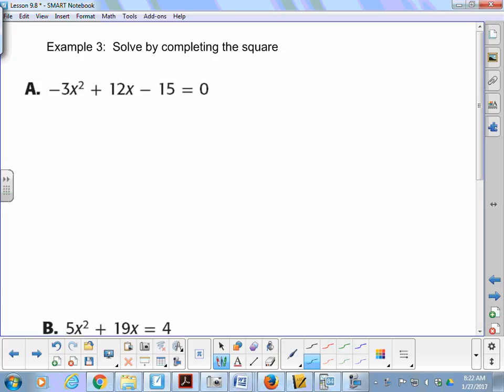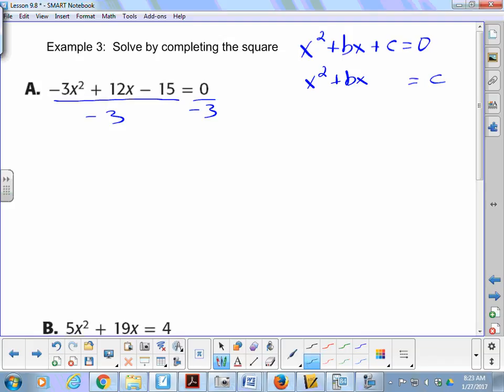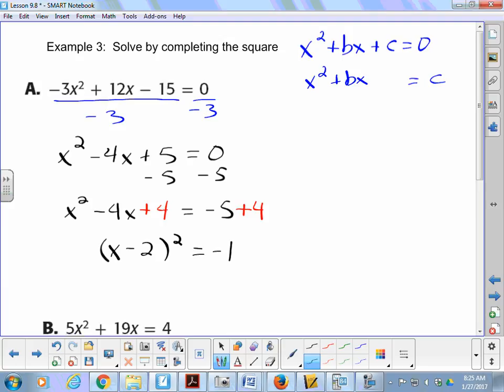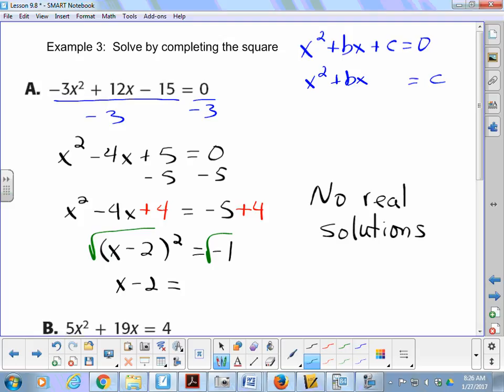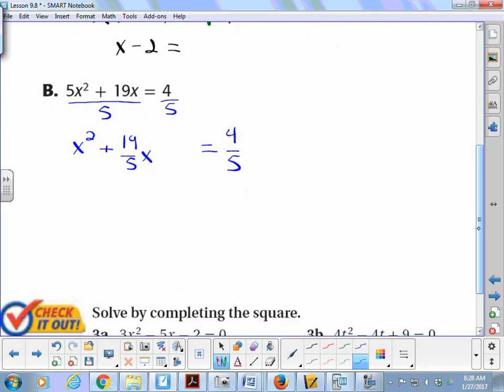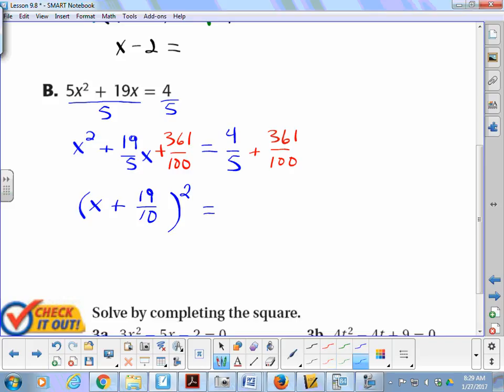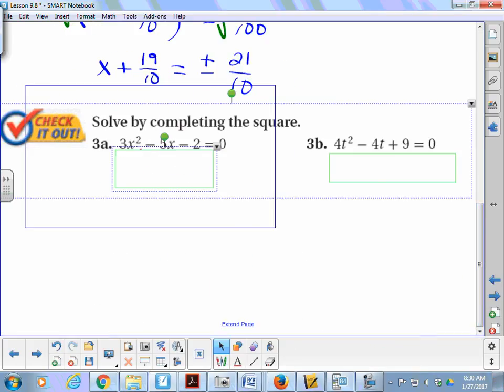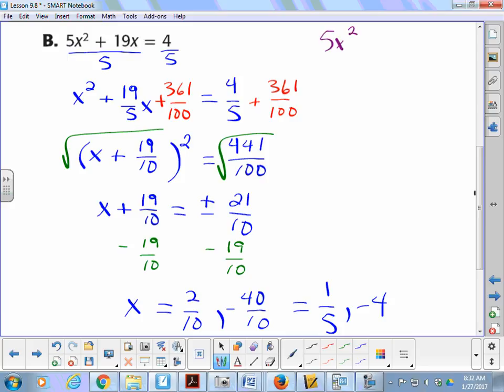Algebra B Lesson 9.8 example 3